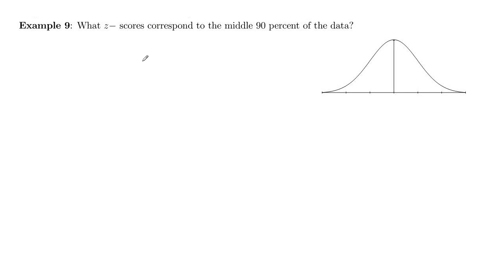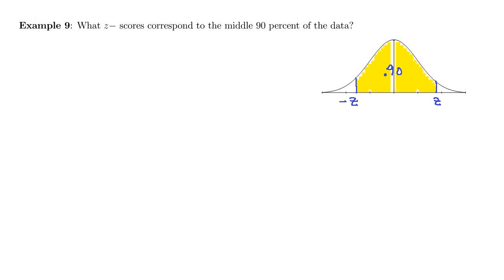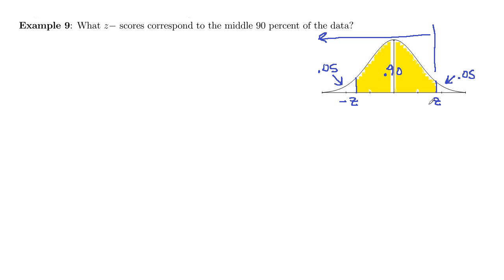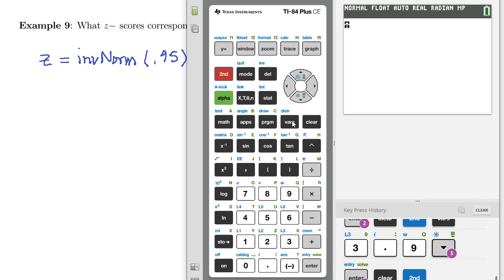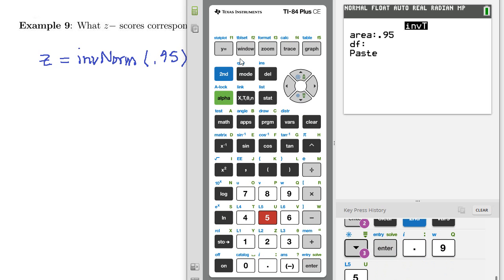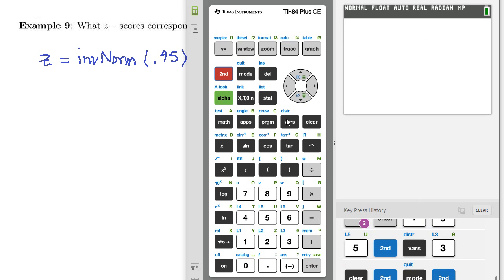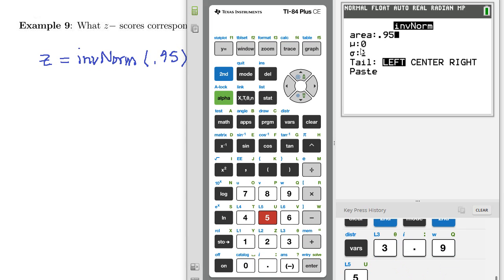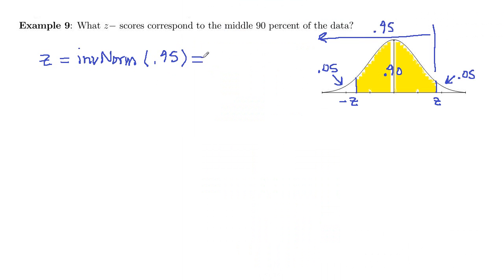Math 120 Section 6.2 Example 9